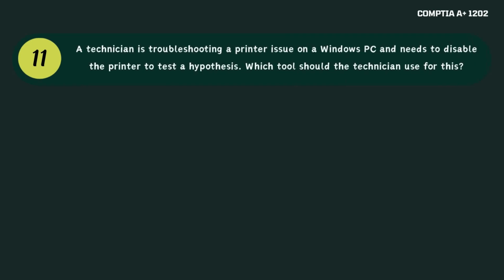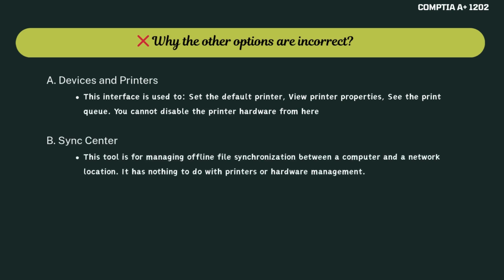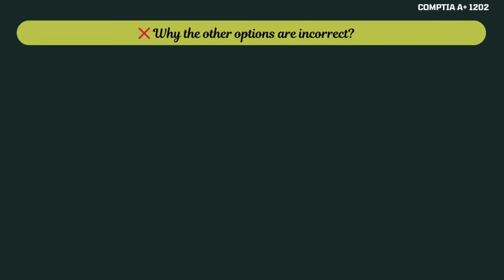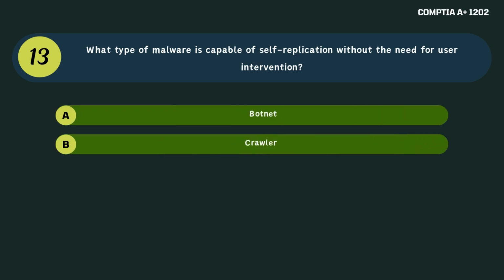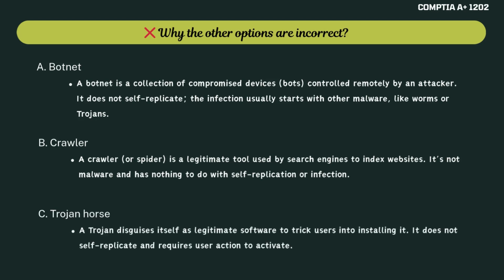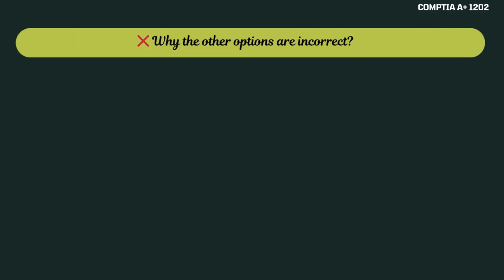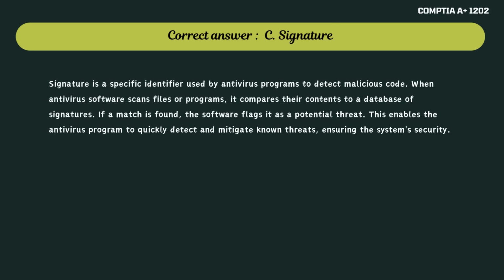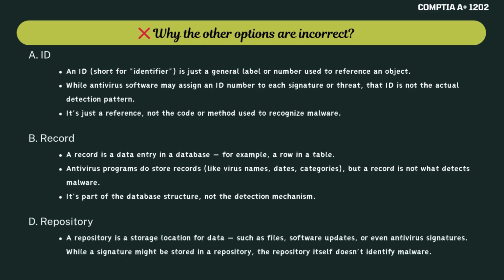CompTIA A+ Core 2/ 220-1202 – Security | Practice Questions 11-15 with Explanations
Welcome to our CompTIA A+ 220-1202 Security practice session!
In this video, we’ll go through 5 carefully selected practice questions focused on the Security domain of the CompTIA A+ Core 2 exam. Each question includes:

✅ A clear explanation of the correct answer
❌ A breakdown of why the other options are incorrect

Whether you're just starting your CompTIA A+ journey or reviewing for your upcoming exam, this video will help reinforce your knowledge and boost your confidence.